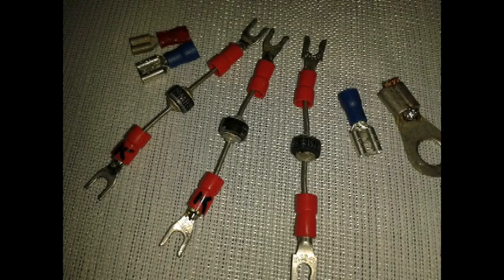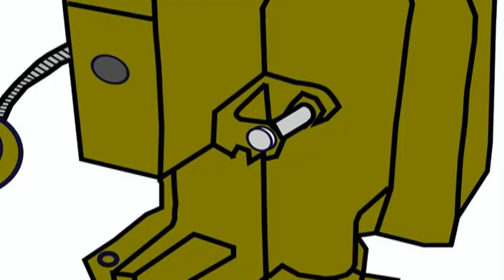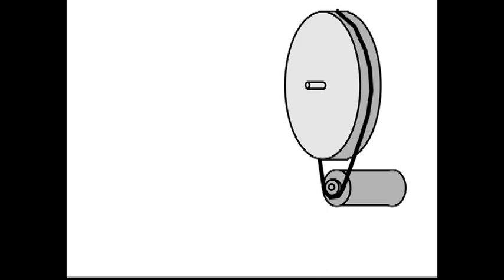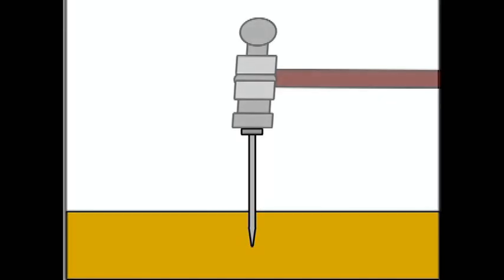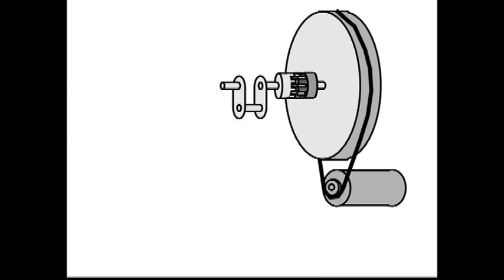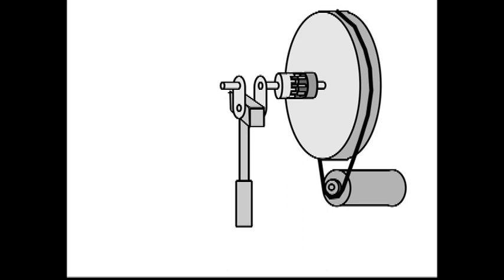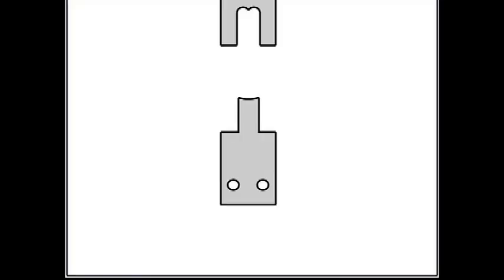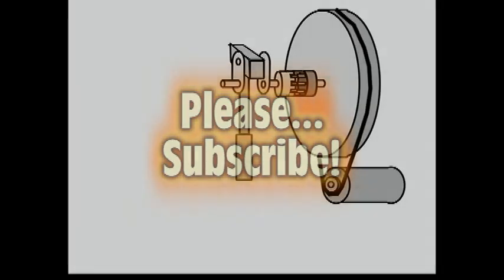How an industrial mechanical press works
In industry, powerful mechanical presses crimp thousands of electrical terminals every single minute for the home, the auto industry, aviation and a host of different electrical producs we use daily. Learn how crimp presses work.